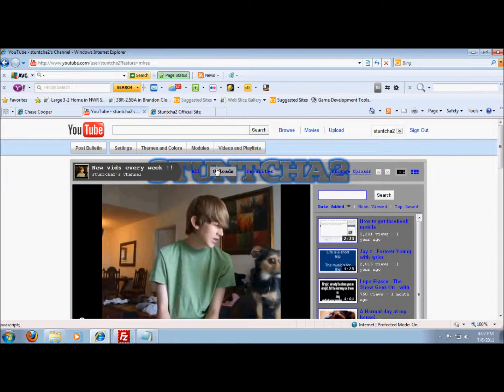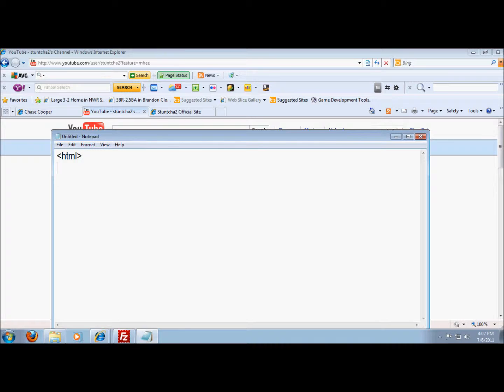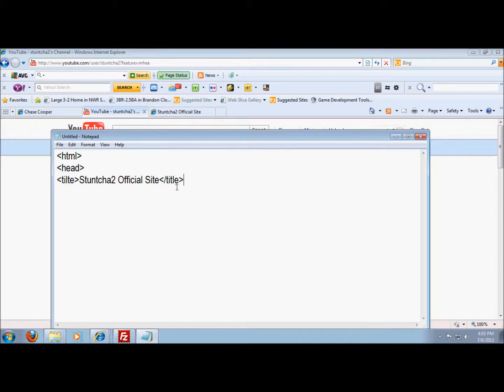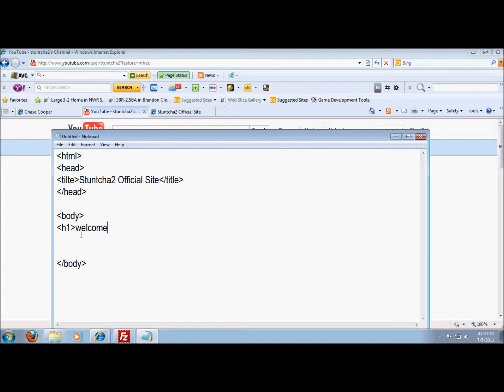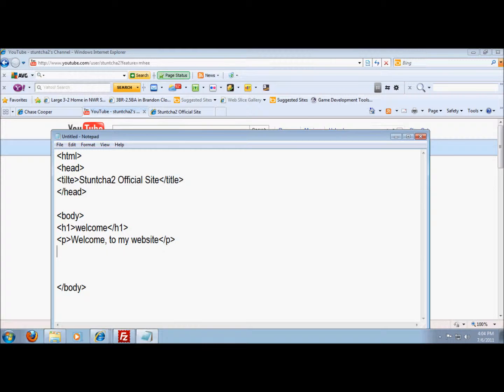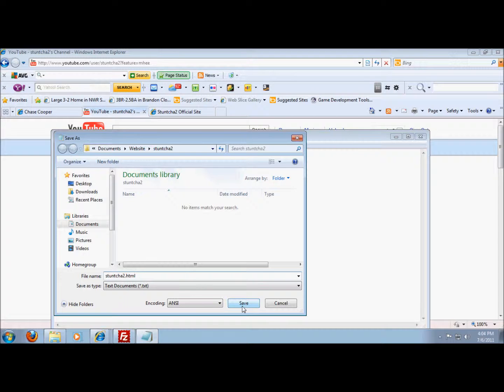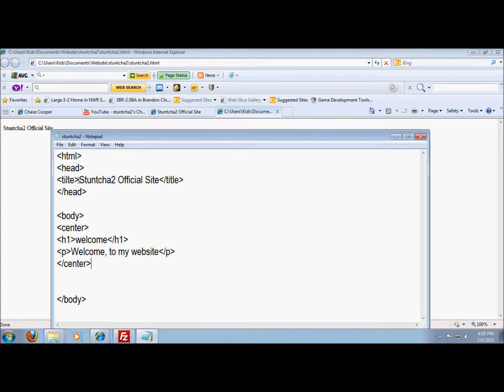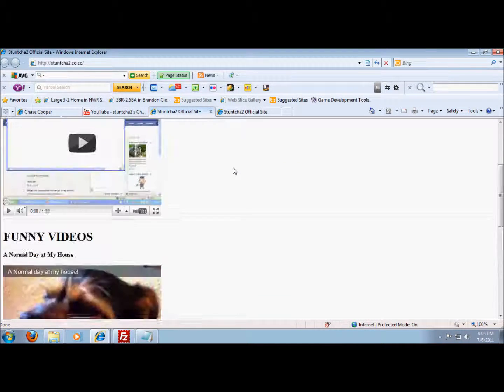How to make a basic website part 1 (with voice)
how to make your very own website!! Part two coming soon!